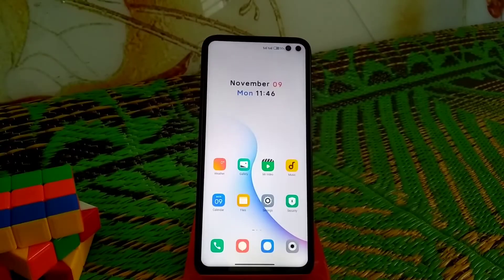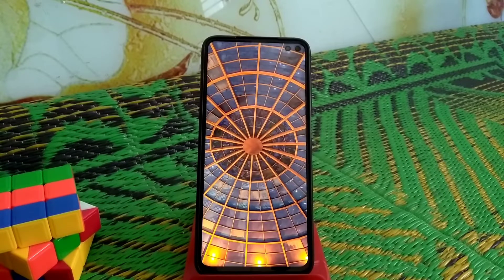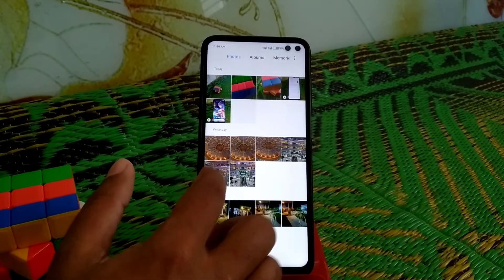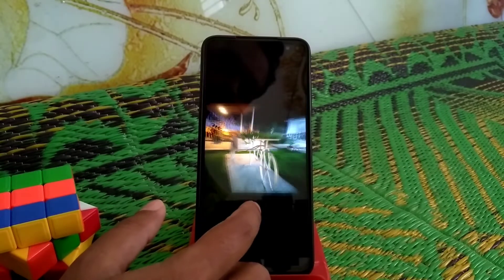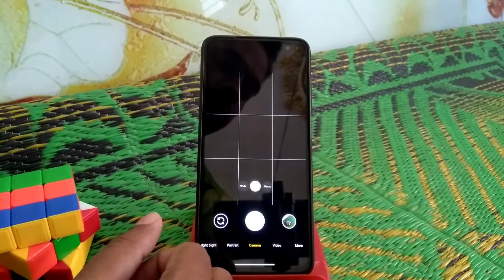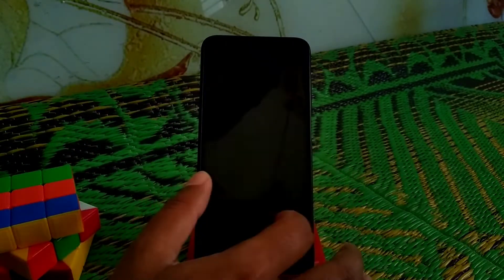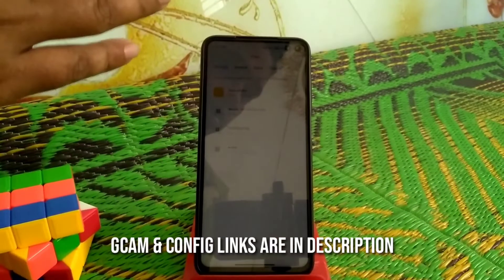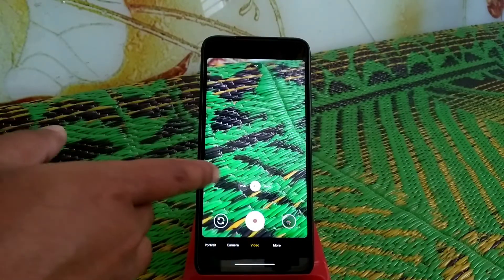Best Gcam For POCO X2.Astrophotography,night sights.Install latest gcam on Poco x2.Gcam Review 2020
Install Gcam on Poco x2 with config file. How to setup config file on Poco x2 gcam. Best Gcam port for poco x2,poco x2 google camera

Downloads

Recent Videos